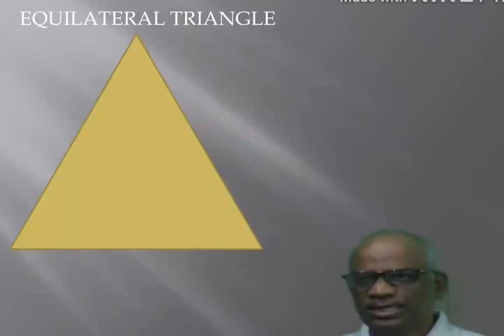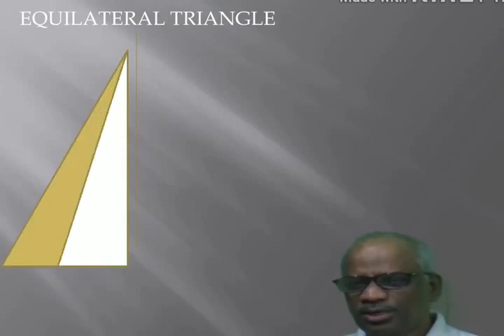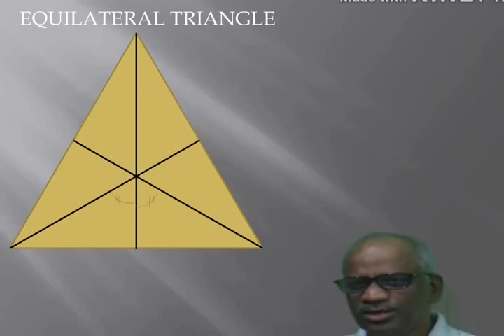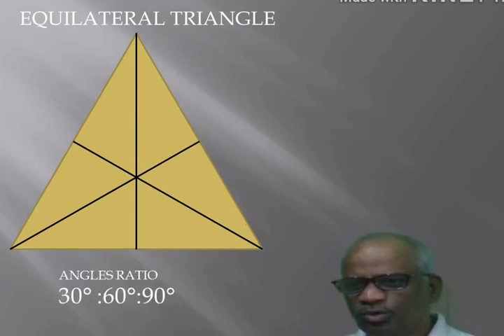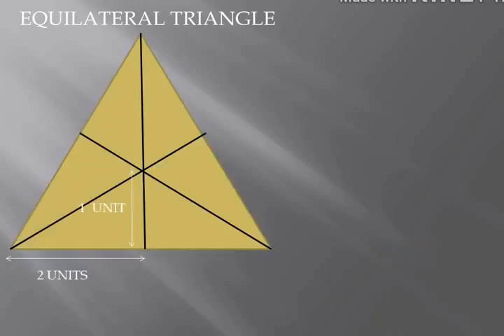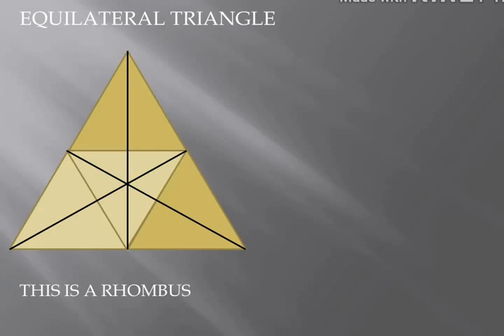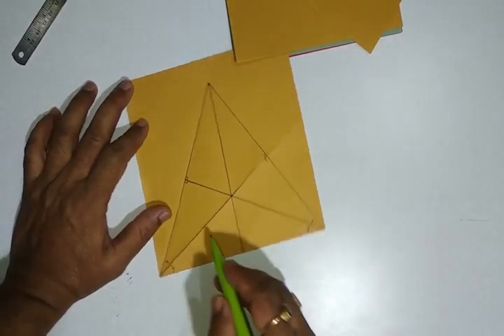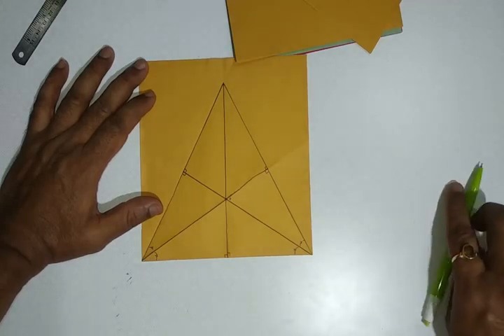Origami Equilateral Triangle Properties - Ravi Kumar Toleti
this video explains few properties of equilateral triangle through origami.
how to make an equilateral triangle is discussed in the following video..